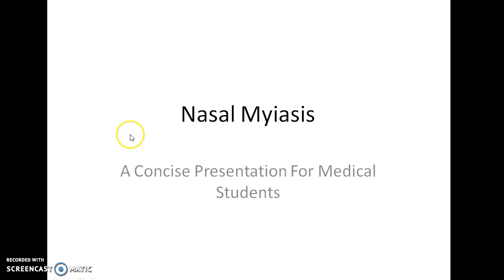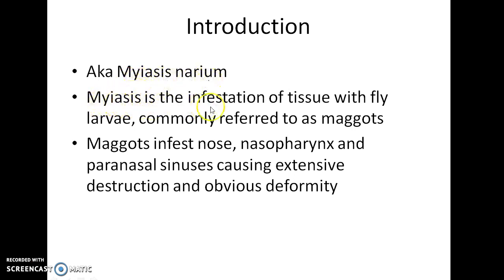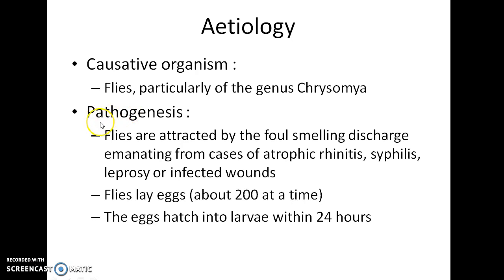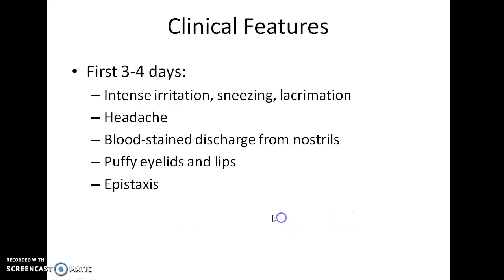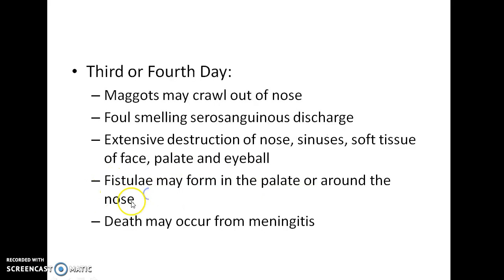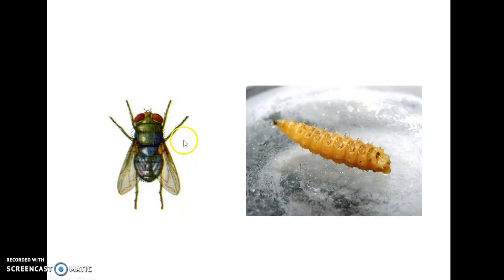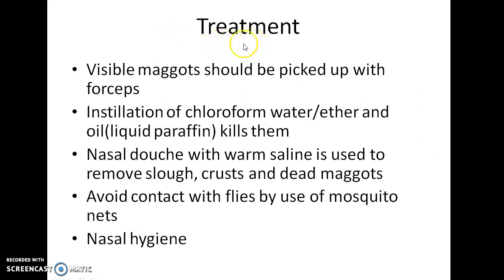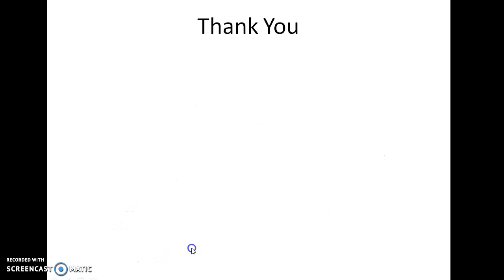Nasal Myiasis - ENT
Hey guys, this is Indian Medico. In this video, we are going to see about Nasal Myiasis. This is a concise presentation for medical students (especially from India). I hope that this presentation helps you to understand the topic as well as score well in your exams. I welcome your feedback. If you don't like this video, hit the dislike button and comment your suggestions please.